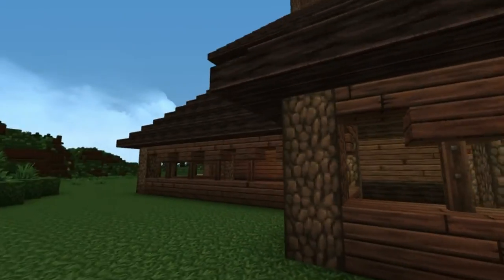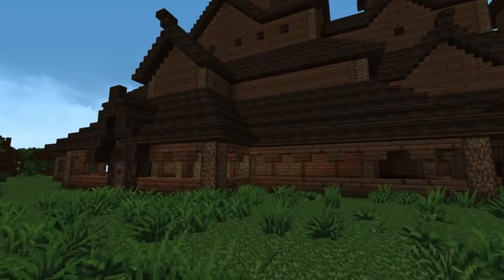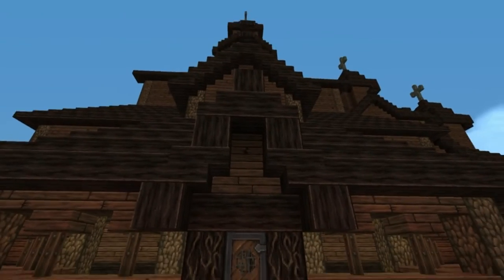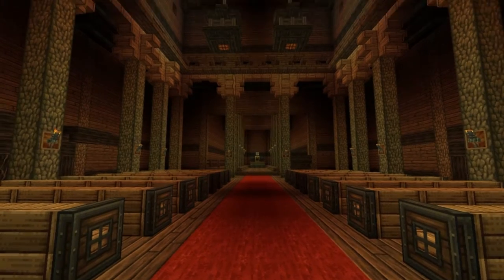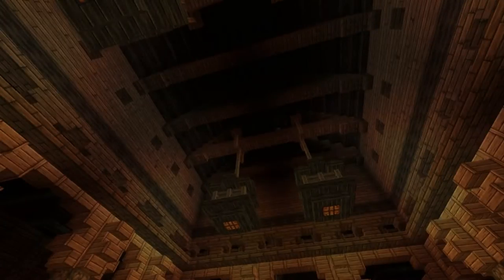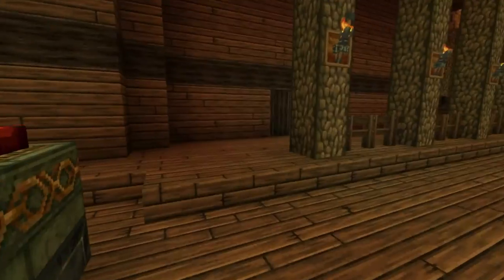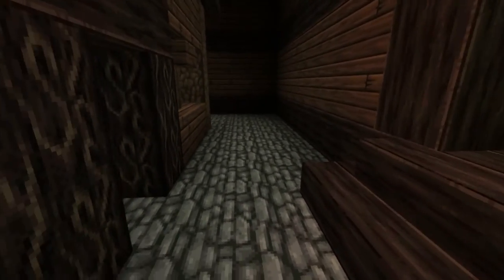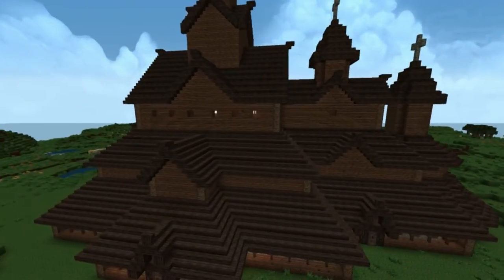Minecraft Build Showcase - Heddal Stave Church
Self deprecating humor is my forte

This is Heddal Stave church built in Minecraft. I won't say much in this description since I babble enough in the video.

Video edited by my good friend Silv Valens